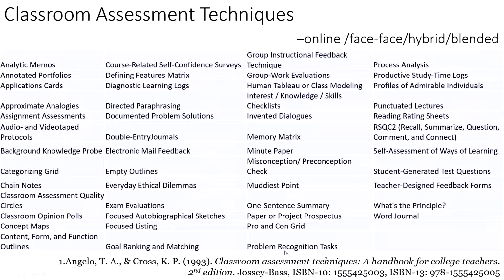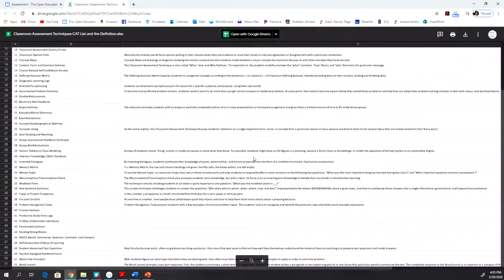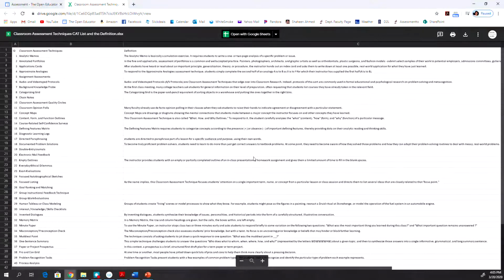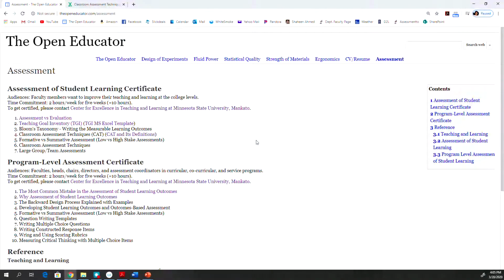Assessment of Student Learning Techniques and Methods in online, face to face, hybrid, and blended